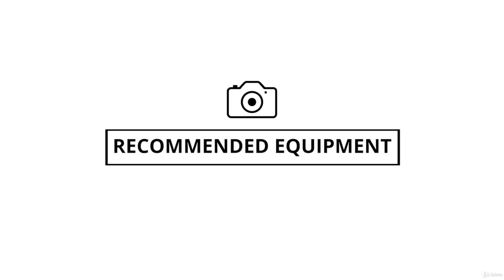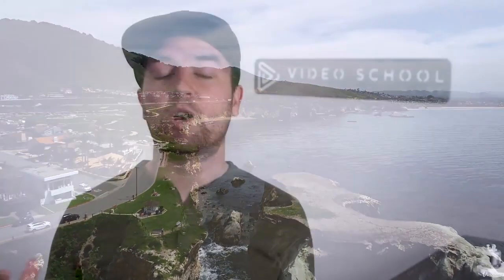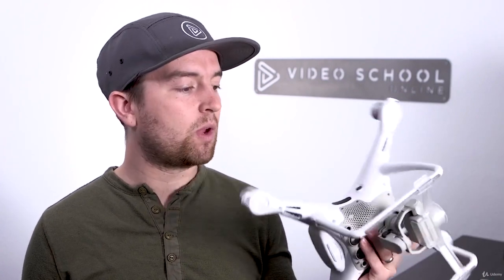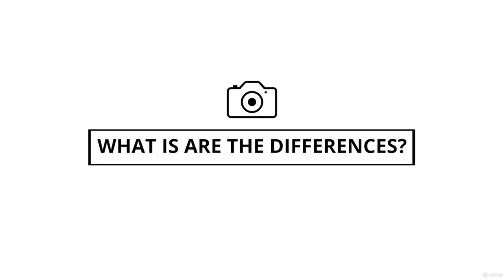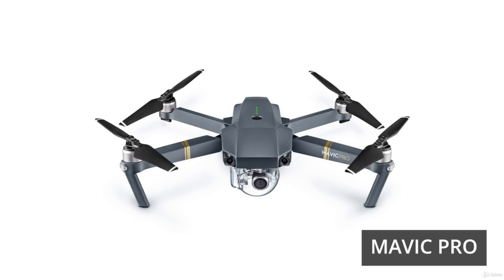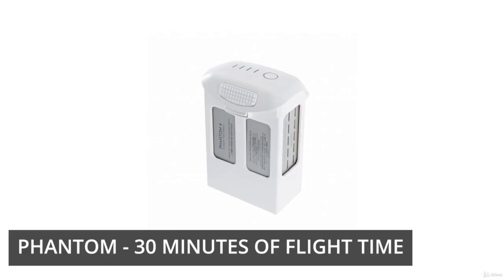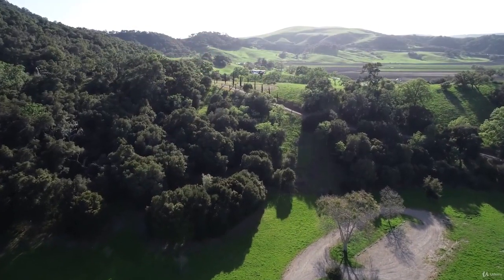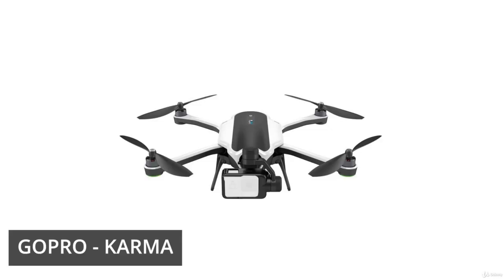21.3 Our Recommended Drone Equipment